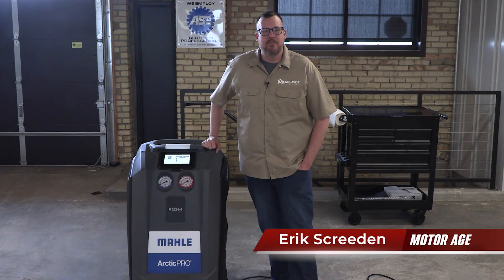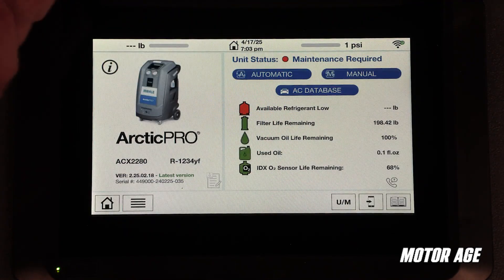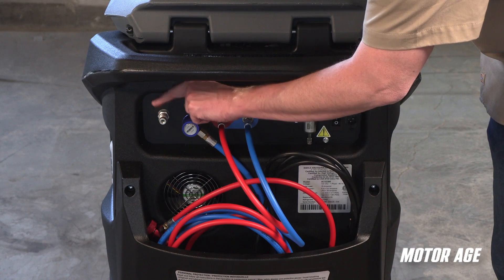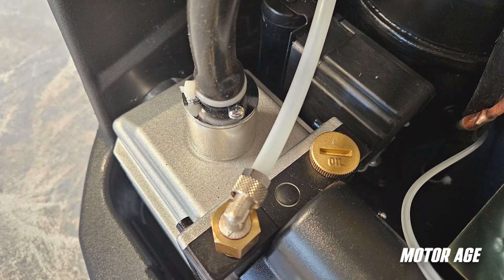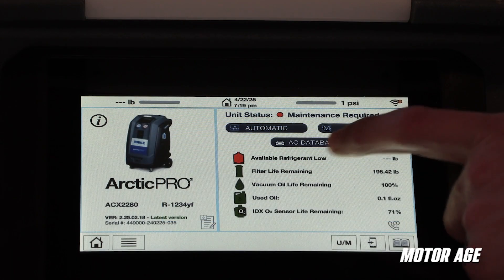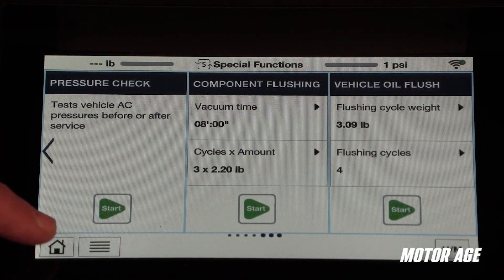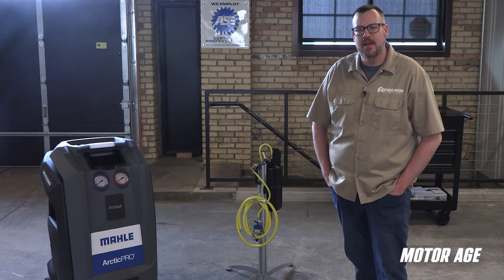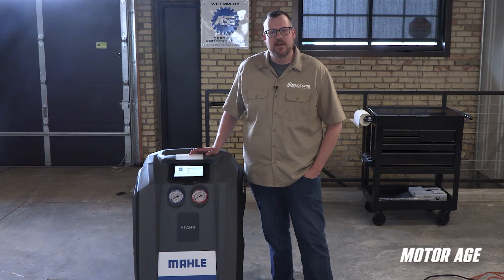Tool Review: How the MAHLE ArcticPro ACX2280 Simplifies 1234YF Refrigerant Recovery and Recharging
In this Motor Age Tool Review, Erik Screeden, technical and multimedia content director, provides an in-depth look at the MAHLE ArcticPro ACX2280, the most advanced 1234YF refrigerant handling system on the market. Designed with professional technicians in mind, the ACX2280 stands out for its technician-friendly design and innovative features that enhance shop efficiency and productivity. He highlights key aspects such as the intuitive touchscreen interface, smart automation, and easy maintenance access, which simplify the process of refrigerant recovery, recycling, and recharging.

The ACX2280 also offers unique features like Wi-Fi connectivity, automated VIN pulls for accurate refrigerant information, and a robust service hose design, making it a top choice for AC service professionals. Screeden also discusses the optional universal AC flushing unit, which ensures thorough cleaning during compressor replacement or system contamination, helping to maintain system performance and longevity.